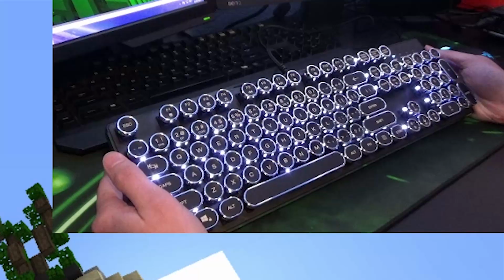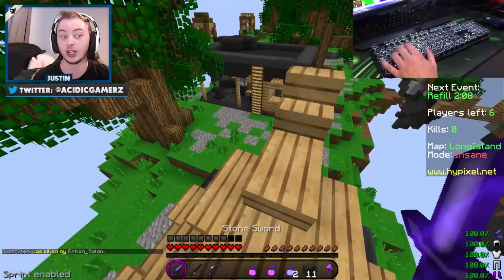PLAYING SKYWARS WITH A TYPEWRITER KEYBOARD?! ( Hypixel Skywars )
I don't even know how many of you will know what a typewriter is!